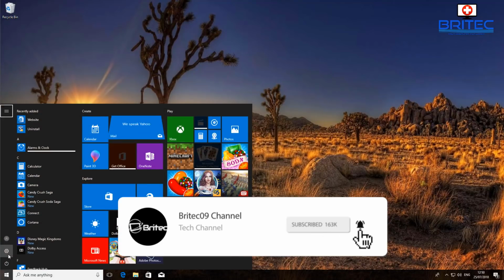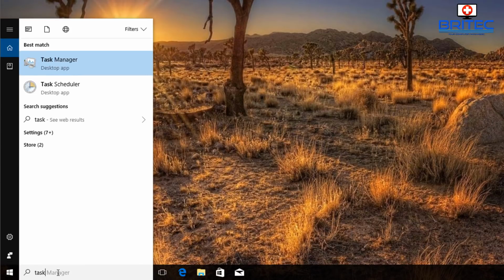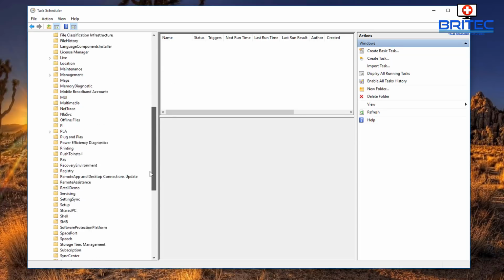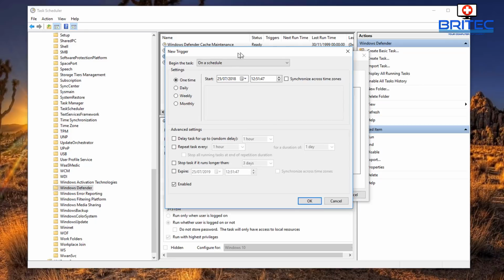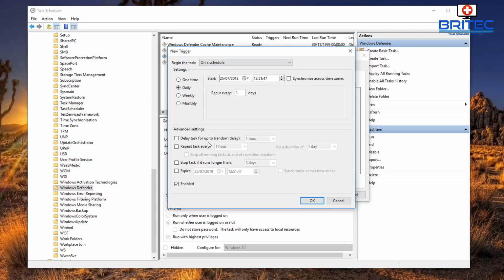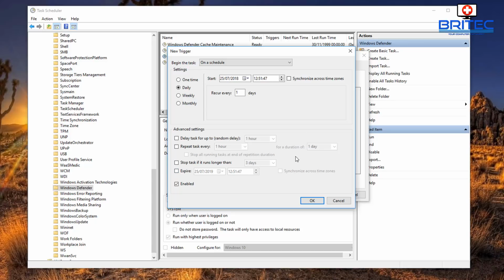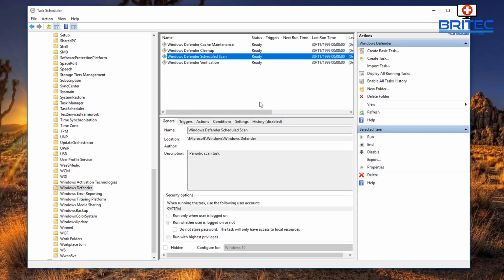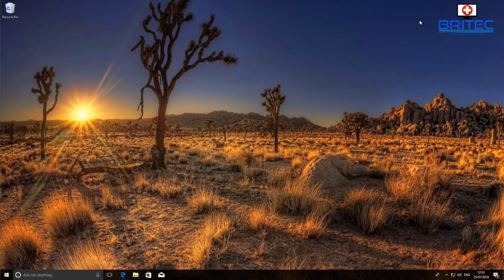How to Schedule a FULL Scan with Windows Defender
1. Search for Schedule tasks in search box.
2. In top left pane, expand Task Scheduler Library / Microsoft / Windows and then scroll down and double-click the Windows Defender folder.
3. In the top-center pane, double-click Windows Defender Scheduled Scan.
4. Select the Triggers tab, and then select New.
5. Set your time and frequency, and then select OK.